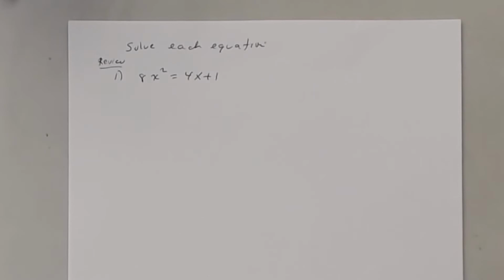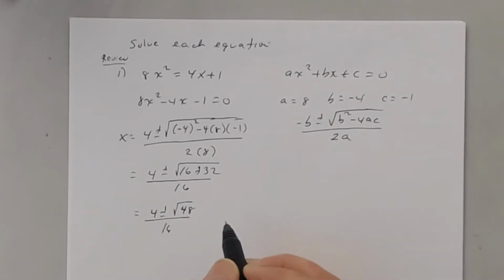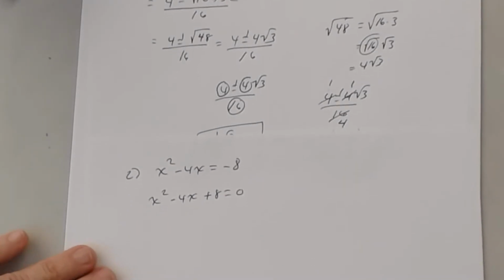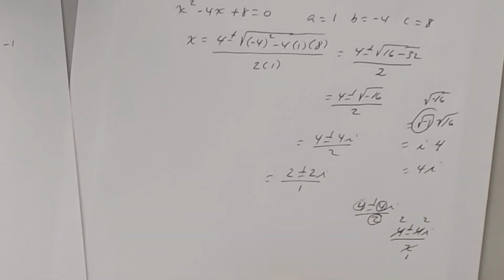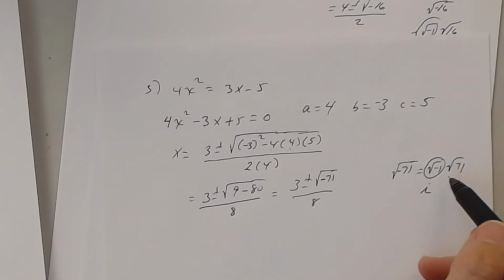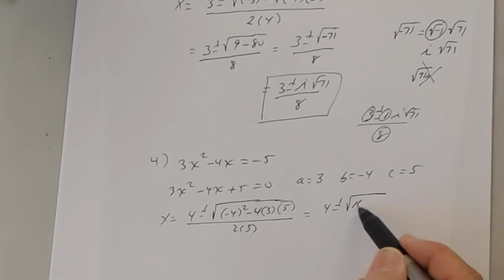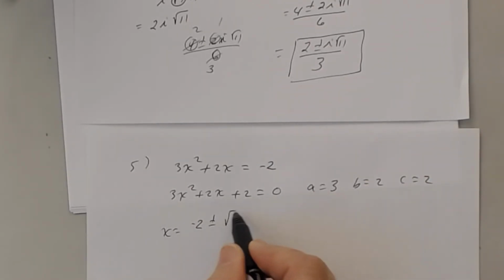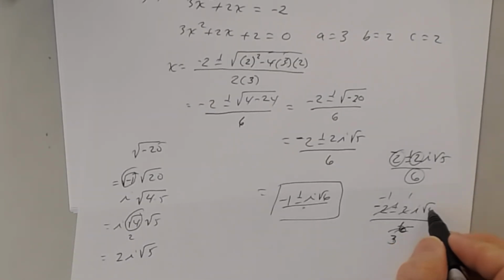Solve Quadratic Equations - Imaginary Solutions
This lesson focuses on solving quadratic equations with imaginary solutions.